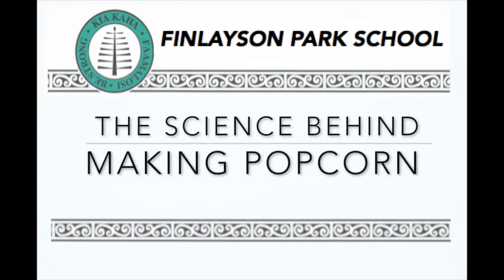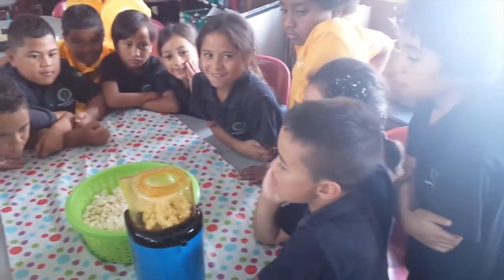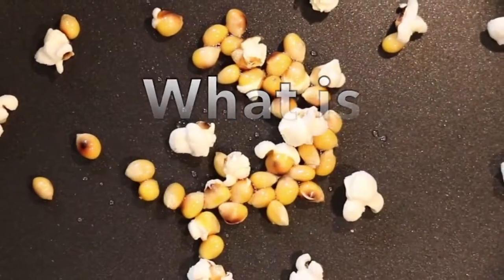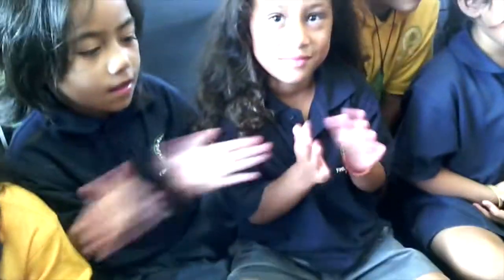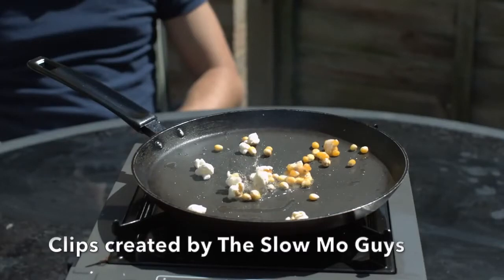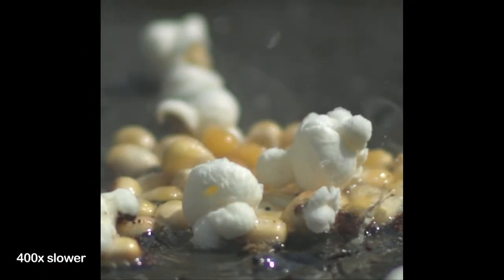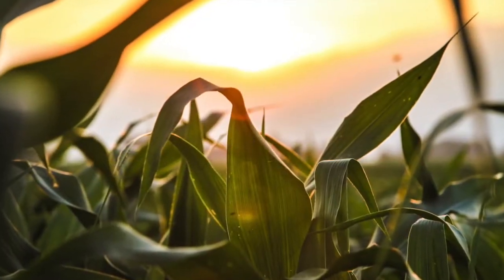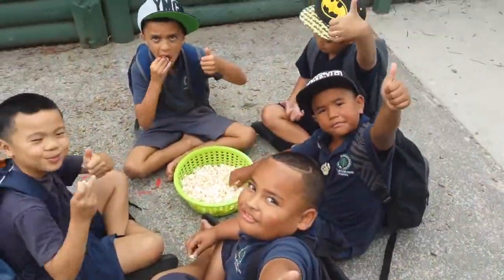The Science Behind Popcorn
Finlayson Park School students exploring The Science Behind Popcorn